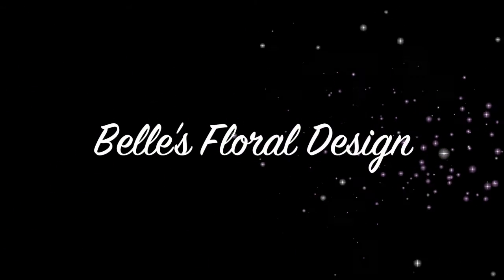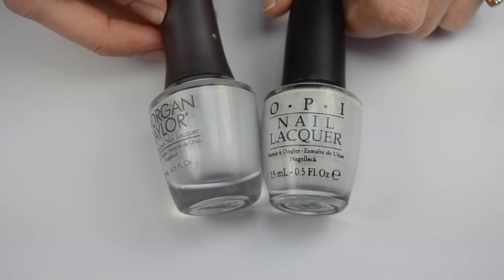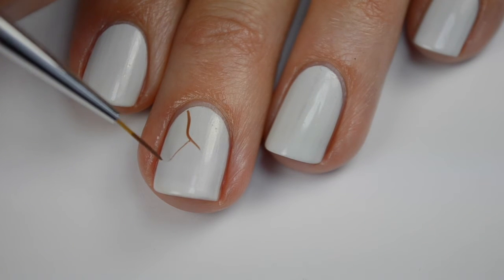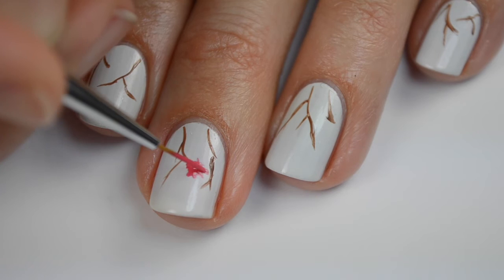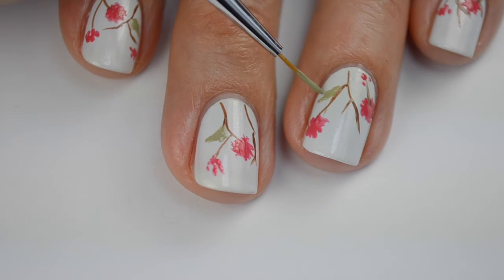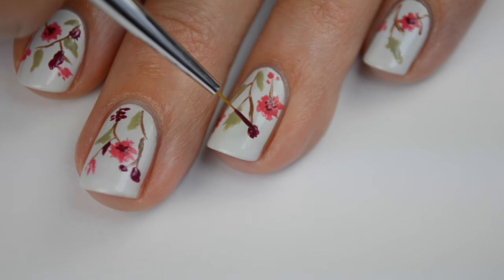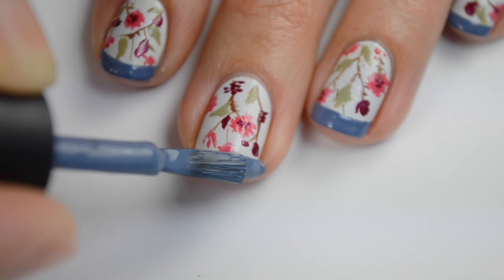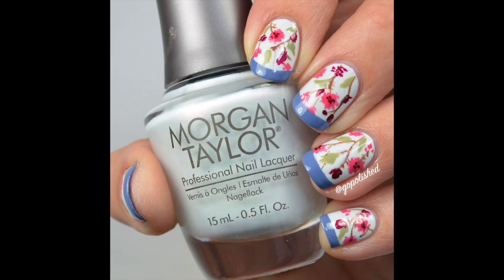Nail Tutorial: Belle's Floral Design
I saw a picture of Belle in her blue dress with a floral apron over it in the new trailer for the movie and I knew I had to do a design from it. I love these colors together. Most of the polishes used are from the new Morgan Taylor beauty and the Beast Collection. I have a review of the entire collection:

These polishes were sent to me compliments of Morgan Taylor as part of the preenmevip program. All opinions are my own.